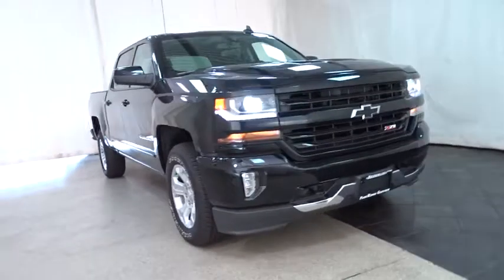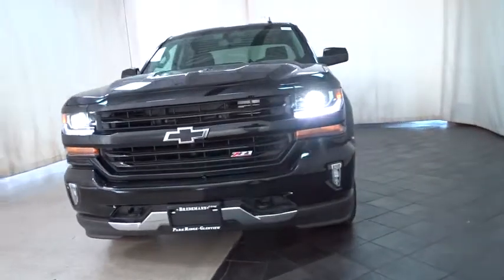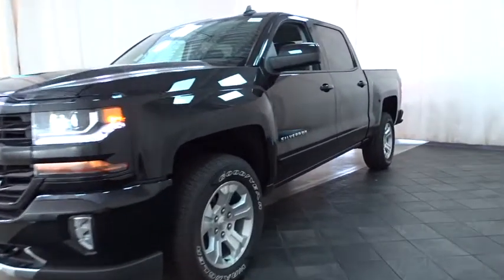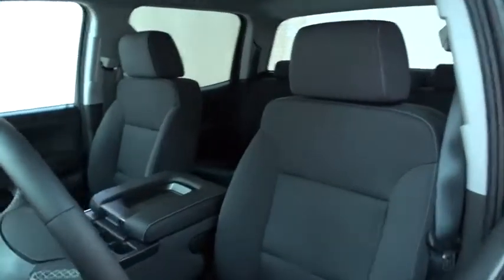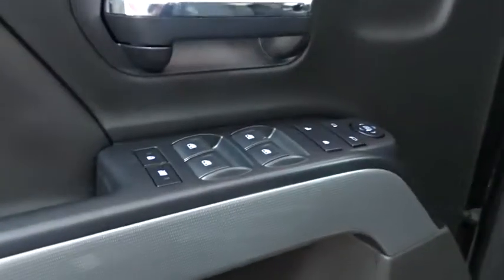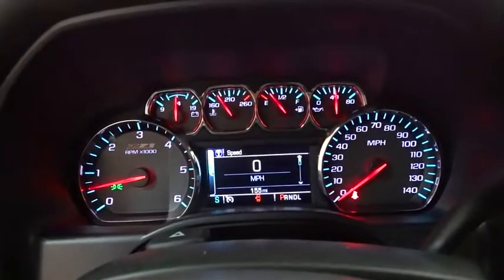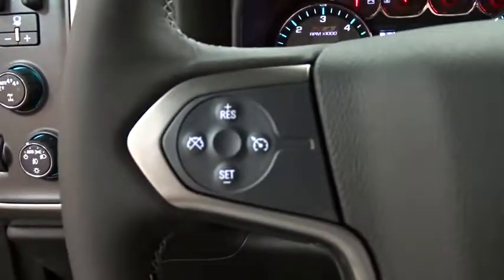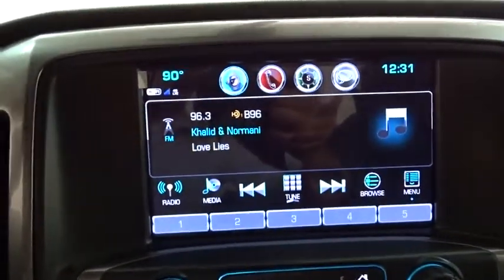2018 Chevrolet Silverado 1500 Des Plains, Niles, Glenview, Chicago, Elk Grove, IL B25761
Black New 2018 Chevrolet Silverado 1500 available in Des Plains, Illinois at Bredemann Chevrolet. Servicing the Niles, Glenview, Chicago, Elk Grove, IL area.

2018 Chevrolet Silverado 1500 4WD Crew Cab 143.5 LT w/2LT - Stock#: B25761 - VIN#: 3GCUKREC0JG375919

Bredemann Chevrolet
1401 Dempster St

LT PREFERRED EQUIPMENT GROUP  includes standard equipment,STEERING COLUMN  MANUAL TILT AND TELESCOPING,REAR AXLE  3.42 RATIO,TRANSMISSION  6-SPEED AUTOMATIC  ELECTRONICALLY CONTROLLED  with overdrive and tow/haul mode. Includes Cruise Grade Braking and Powertrain Grade Braking (STD),DEFOGGER  REAR-WINDOW ELECTRIC,TRAILER BRAKE CONTROLLER  INTEGRATED,GVWR  7200 LBS. (3266 KG),LICENSE PLATE KIT  FRONT,POWER OUTLET  110-VOLT AC,WHEEL  FULL-SIZE SPARE  17 (43.2 CM) STEEL,TIRES  P265/65R18 ALL-TERRAIN  WHITE OUTLINED LETTER,REMOTE VEHICLE STARTER SYSTEM  Includes (UTJ) Theft-deterrent system.),ENGINE  5.3L ECOTEC3 V8 WITH ACTIVE FUEL MANAGEMENT  DIRECT INJECTION AND VARIABLE VALVE TIMING  includes aluminum block construction (355 hp [265 kW] @ 5600 rpm  383 lb-ft of torque [518 Nm] @ 4100 rpm; more than 300 lb-ft of torque from 2000 to 5600 rpm),WHEELS  18 X 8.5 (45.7 CM X 21.6 CM) BRIGHT-MACHINED ALUMINUM  (STD),PAINT  SOLID,SEAT ADJUSTER  DRIVER 10-WAY POWER,AUDIO SYSTEM  CHEVROLET MYLINK RADIO WITH 8 DIAGONAL COLOR TOUCH-SCREEN  AM/FM STEREO  with seek-and-scan and digital clock  includes Bluetooth streaming audio for music and select phones; USB ports; auxiliary jack; voice-activated technology for radio and phone; and Shop with the ability to browse  select and install apps to your vehicle. Apps include Pandora  iHeartRadio  The Weather Channel and more. (STD),AIR CONDITIONING  DUAL-ZONE AUTOMATIC CLIMATE CONTROL,LPO  BLACK BOW-TIE EMBLEMS  FRONT AND REAR,COOLING  AUXILIARY EXTERNAL TRANSMISSION OIL COOLER,ALL STAR EDITION  for Crew Cab and Double Cab  includes (AG1) driver 10-way power seat adjuster with (AZ3) bench seat only  (CJ2) dual-zone climate control  (BTV) Remote Vehicle Starter system  (C49) rear-window defogger and (KI4) 110-volt power outlet ((N37) manual tilt and telescopic steering column included with (L83) 5.3L EcoTec3 V8 engine.,BLACK,JET BLACK  CLOTH SEAT TRIM,SEATS  FRONT 40/20/40 SPLIT-BENCH  3-PASSENGER  AVAILABLE IN CLOTH OR LEATHER  includes driver and front passenger recline with outboard head restraints and center fold-down armrest with storage. Also includes manually adjustable driver lumbar  lockable storage compartment in seat cushion  and storage pockets. (STD) Includes (AG1) driver 10-way power seat-adjuster with (PCM) LT Convenience Package  (PDA) Texas Edition or (PDU) All Star Edition.),LPO  ALL-WEATHER FLOOR MATS  FRONT AND REAR ON CREW CAB AND DOUBLE CAB,THEFT-DETERRENT SYSTEM  UNAUTHORIZED ENTRY,SEATING  HEATED DRIVER AND FRONT PASSENGER  Only available on Crew Cab and Double Cab models.,Tow Hitch,Locking/Limited Slip Differential,Four Wheel Drive,Power Steering,ABS,4-Wheel Disc Brakes,Aluminum Wheels,Tires - Front All-Terrain,Tires - Rear All-Terrain,Tow Hooks,Conventional Spare Tire,Daytime Running Lights,HID headlights,Fog Lamps,Heated Mirrors,Power Mirror(s),Privacy Glass,AM/FM Stereo,MP3 Player,Bluetooth Connection,Auxiliary Audio Input,Smart Device Integration,CD Player,HD Radio,Satellite Radio,WiFi Hotspot,Split Bench Seat,Driver Adjustable Lumbar,Pass-Through Rear Seat,Rear Bench Seat